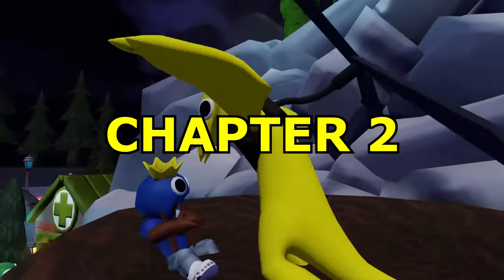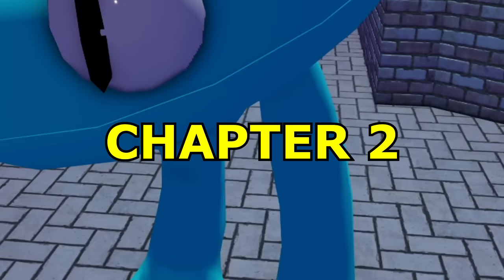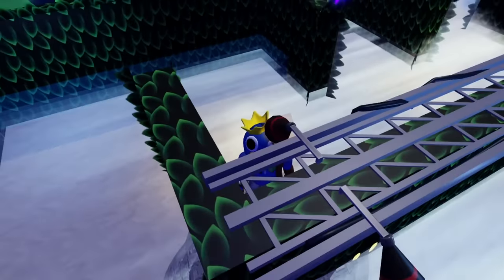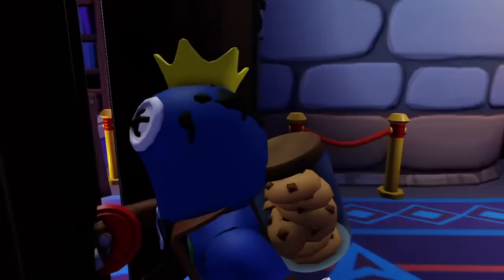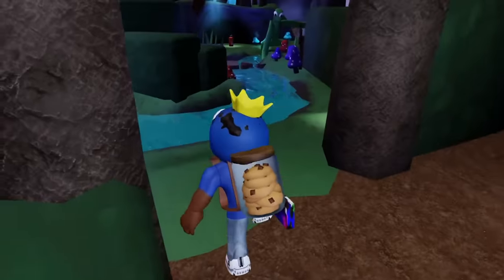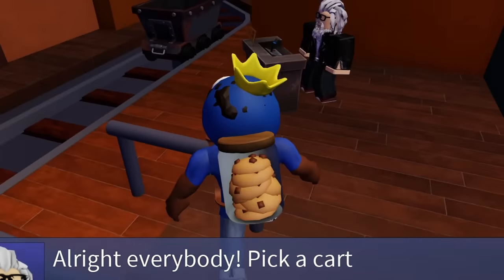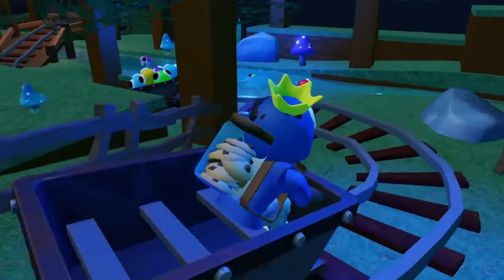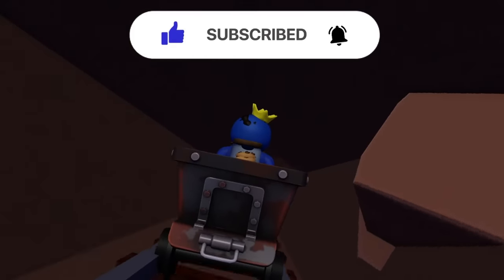How to NEVER Die in Rainbow Friends Chapter 2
In today's video here is How to NEVER Die in Rainbow Friends Chapter 2.